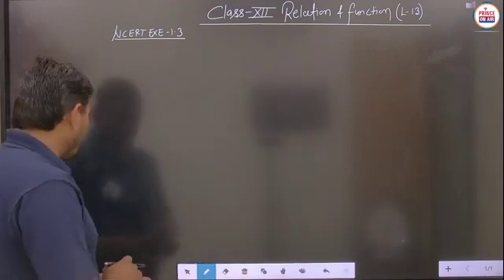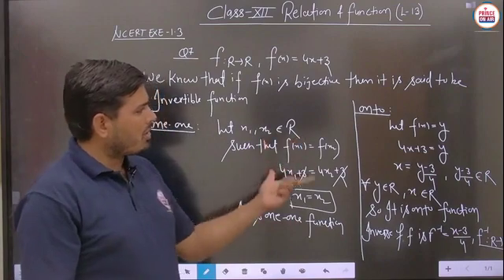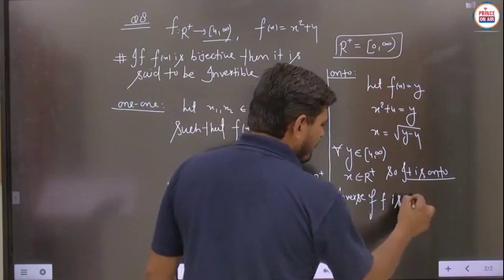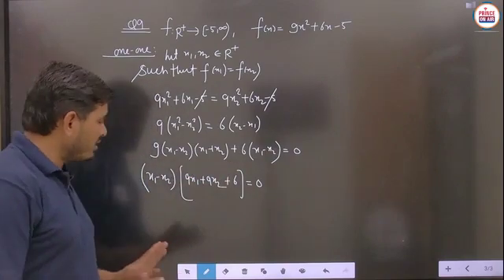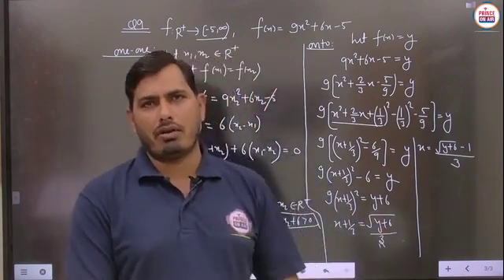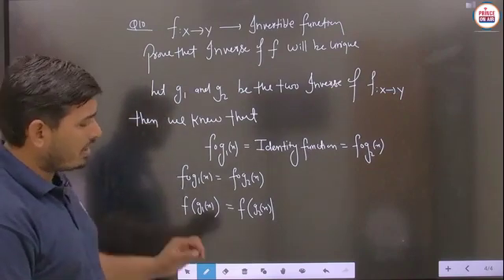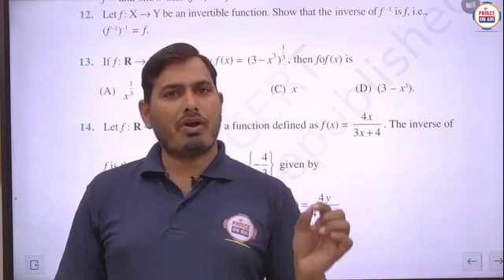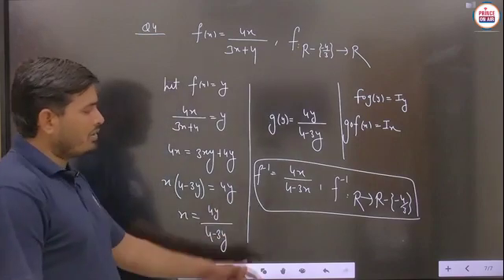Relation & Function L 13